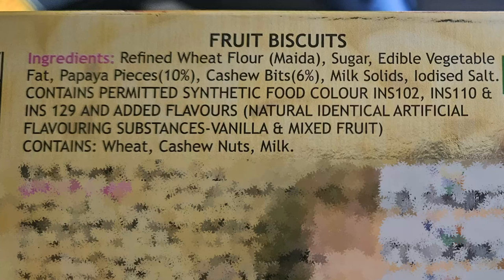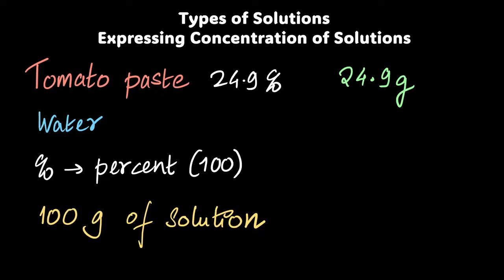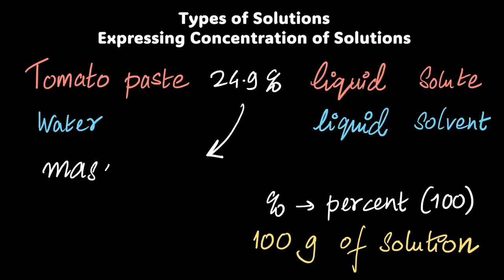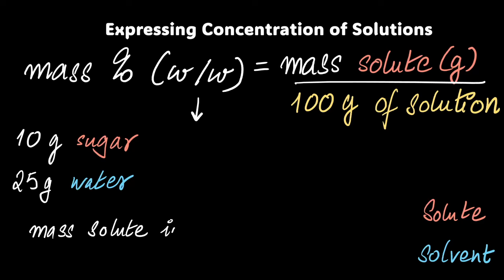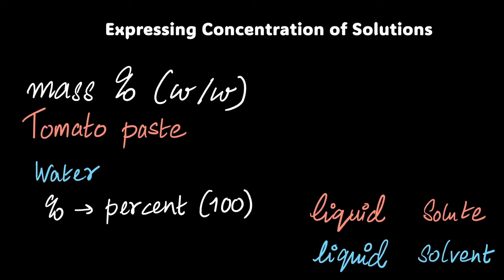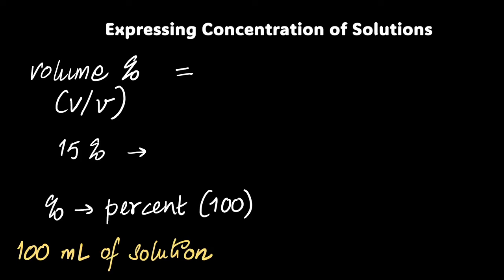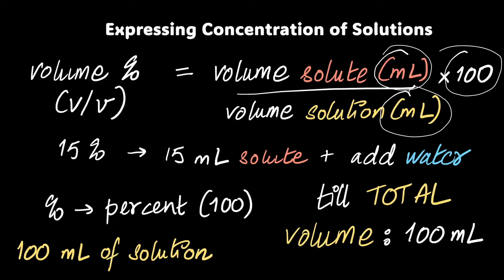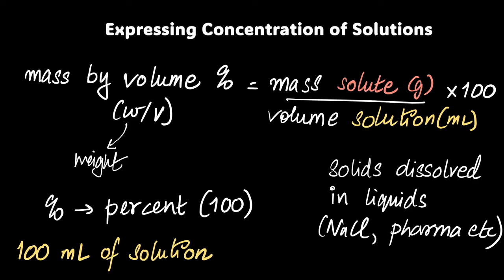Expressing Concentration of Solutions | Grade 12 | Chemistry | Khan Academy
Courses on Khan Academy are always 100% free. Start practicing—and saving your progress—now!

Concentration terms are all around you, in the ingredients list on fruit biscuits, sauce and even medicines! Let's explore mass percent (w/w), volume percent (v/v) and mass by volume percent (w/v) in this video in some detail.

Timestamps:
00:00 Mass percentage (w/w)
03:56 Volume percentage (v/v)
05:40 Mass by volume percentage (w/v)

Created by
Ashish Shekhar